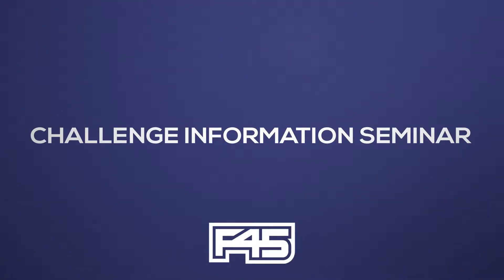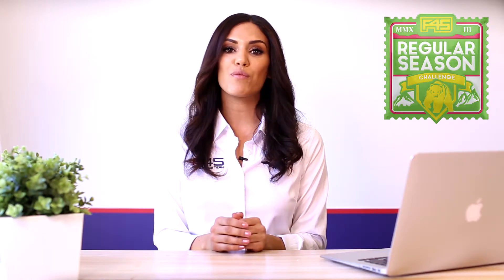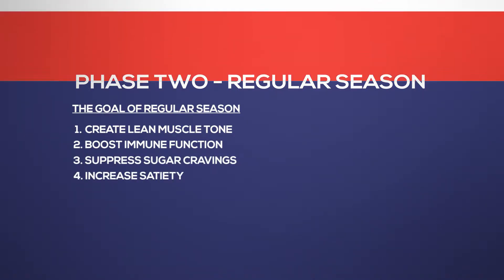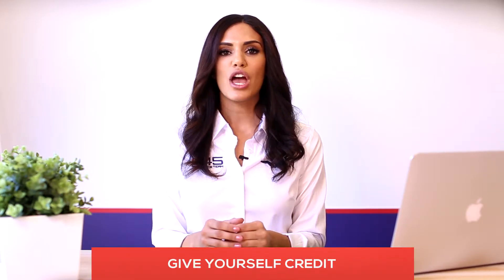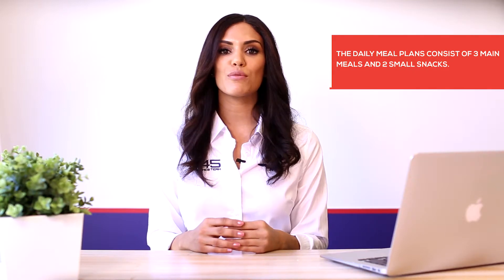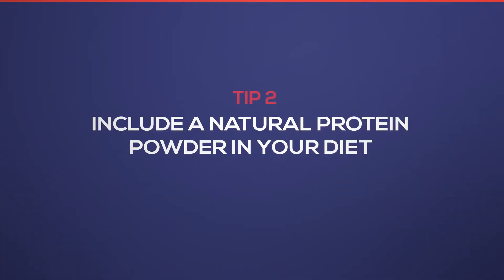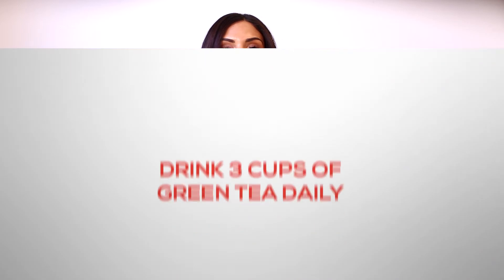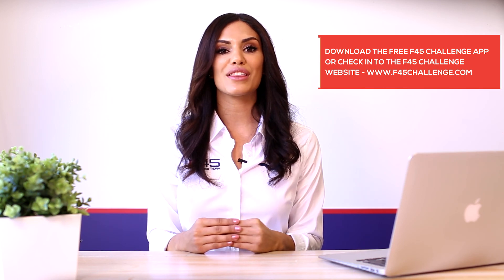F45 Challenge Information Video